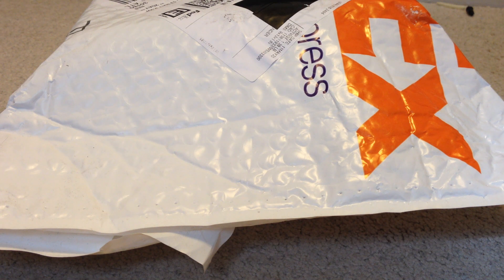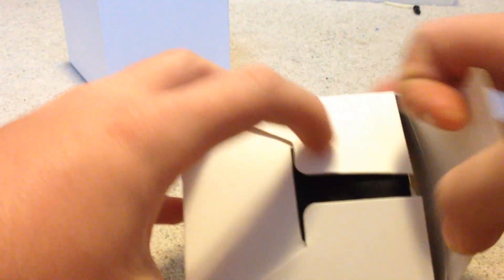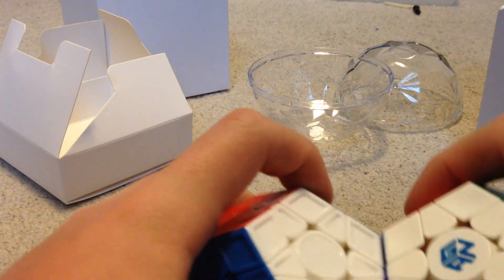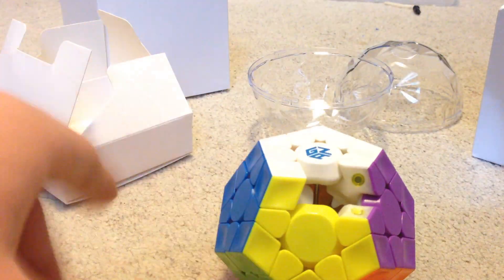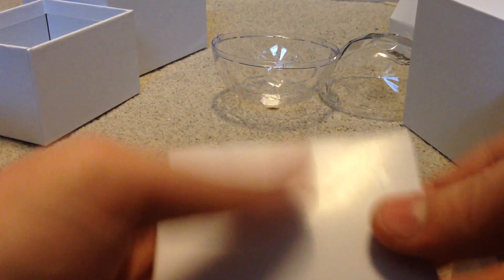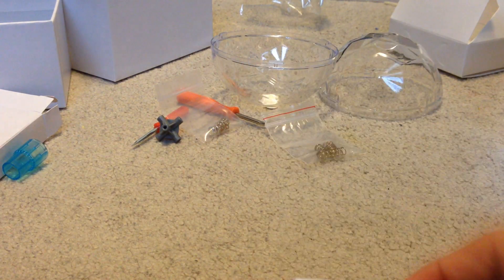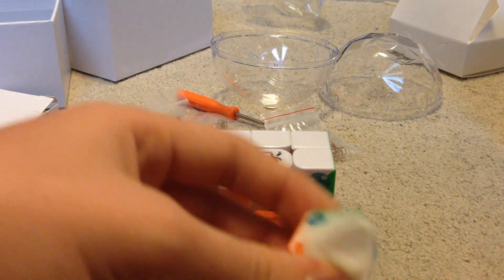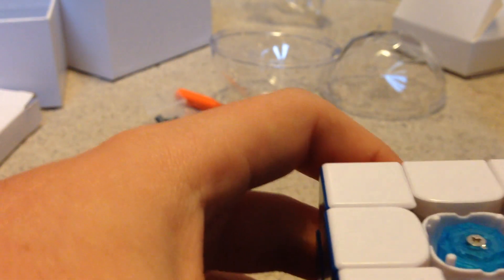GAN Megaminx + Dayan Tengyun V2 Unboxing | Speedcubeshop.com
Sorry I wasn't more informative with the Tengyun V2 hardware, as I am completely new to it.